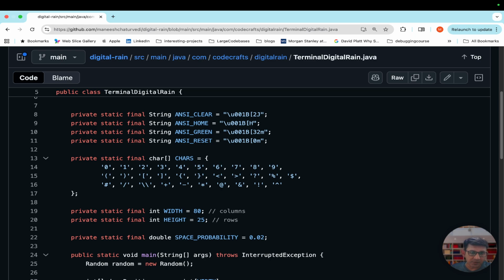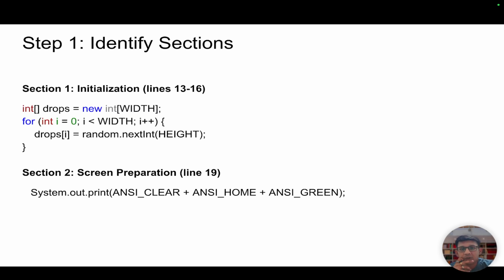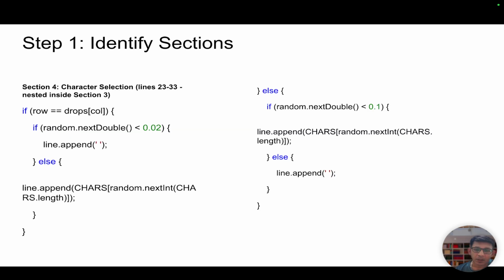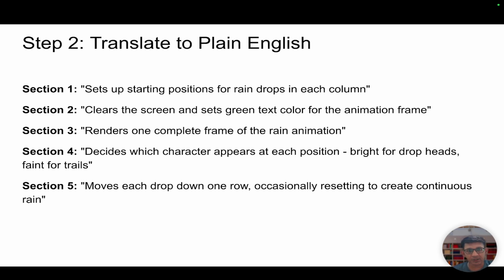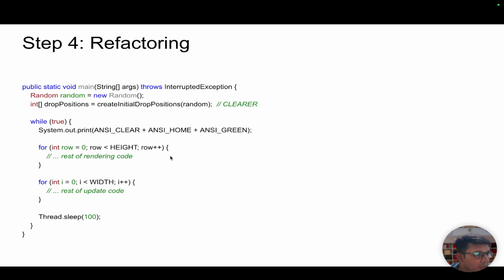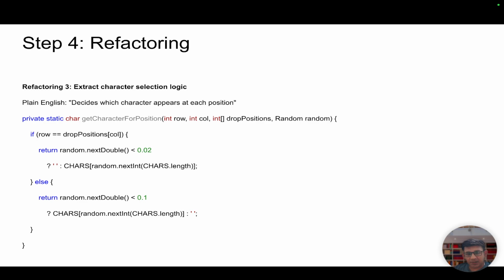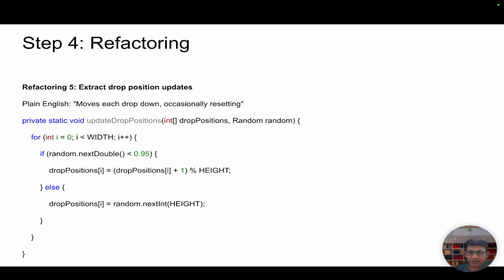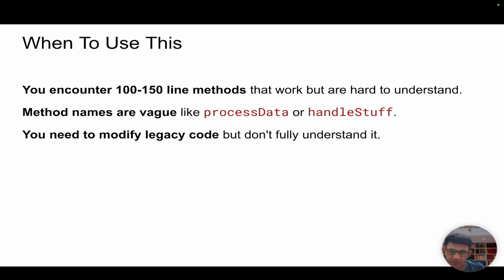Lesson 4: HorseshoeTechnique